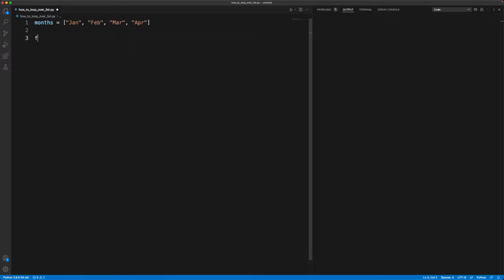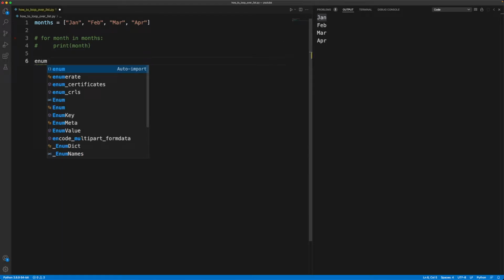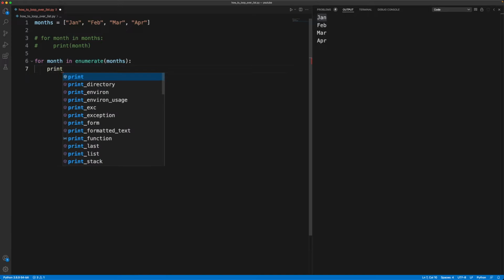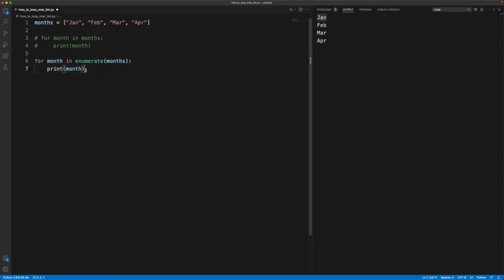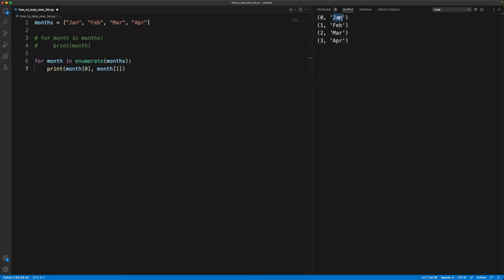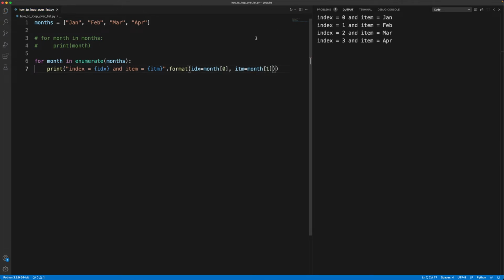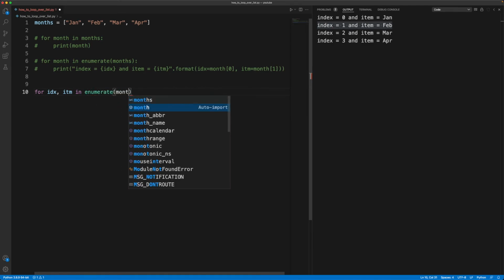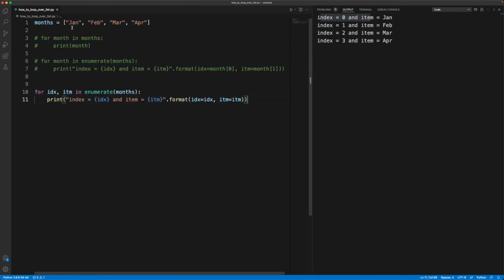Loop over all element in python list.